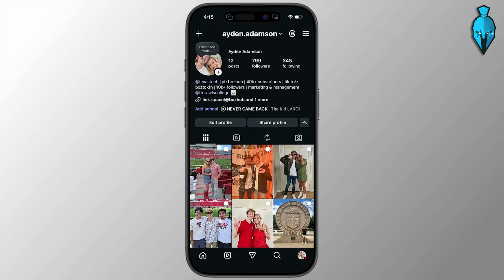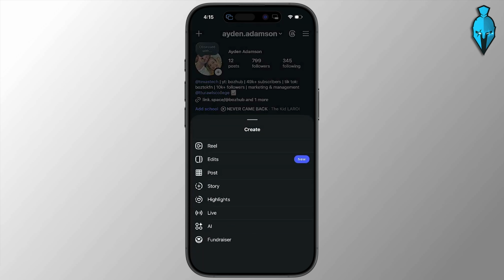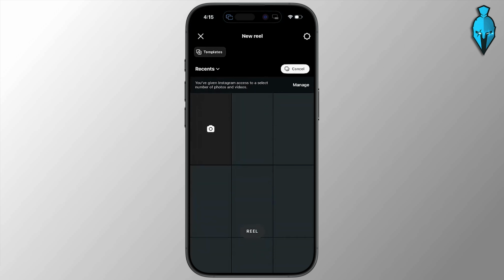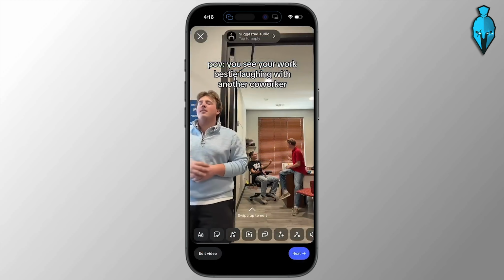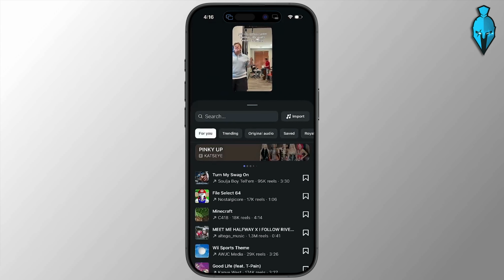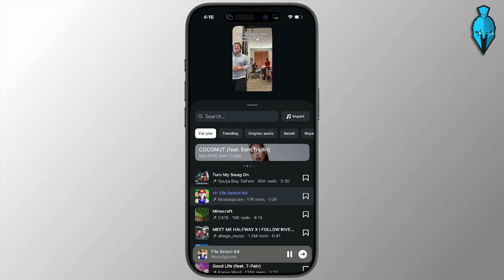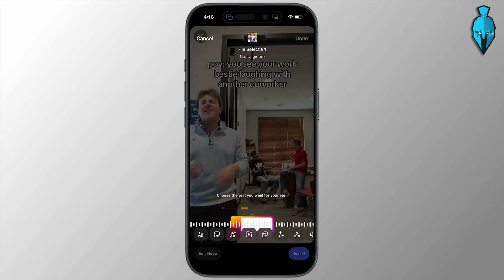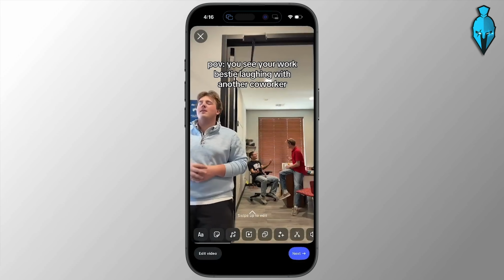How To Add Background Music In Instagram Reels - Full Guide